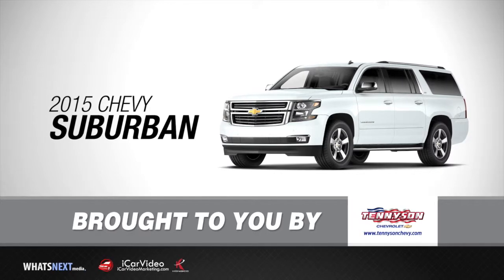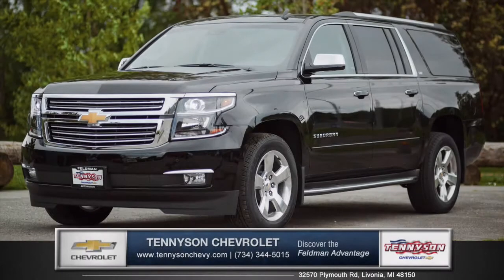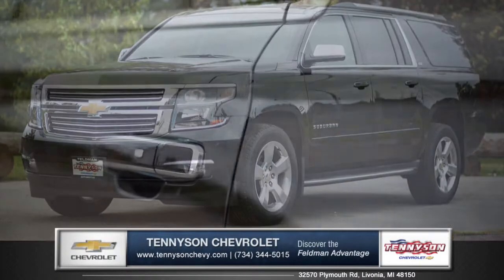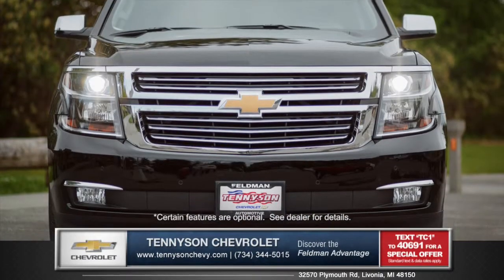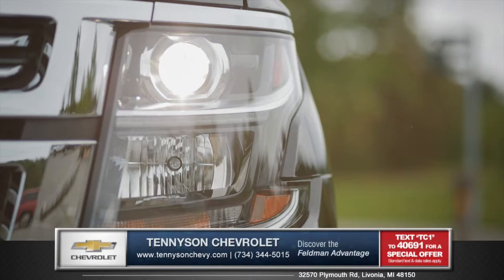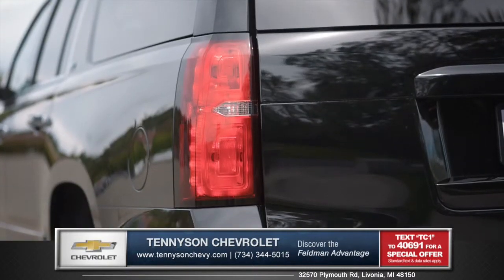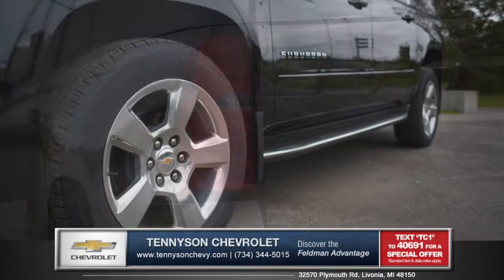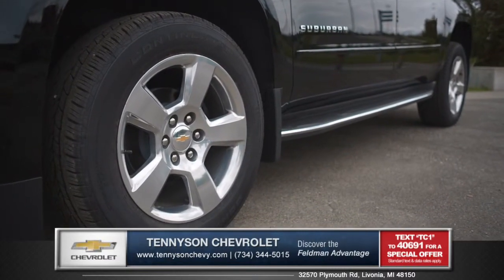2015 Chevrolet Suburban Exterior looks nicer than New GMC yukon near Detroit, Michigan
The New Chevy Suburban is a more stylish ride than the 2015 GMC Yukon XL- in Livonia, Michigan.

 The striking design of the Suburban features sculpted body side panels and an athletic stance, an available lighting package of standard projector beam headlamps and rear LED tail lamps add a distinctive look. And optional 22-inch aluminum wheels make a dramatic statement.

Are you shopping for the best new car deals in the Novi, Michigan area? You'll find them at Tennyson Chevrolet! Get the best Chevy Deals in Novi, Michigan and see why so many new Ford and GMC shoppers are making the switch to Chevy. or text TC1 to 40691 to receive a special offer by text message on your mobile phone.*

*Standard text & data rates apply. You'll receive a text message with a digital coupon and we will call to make sure you received it.

To learn more about the best new Chevy Vehicle Deals and new Chevrolet prices near Novi, Michigan visit us